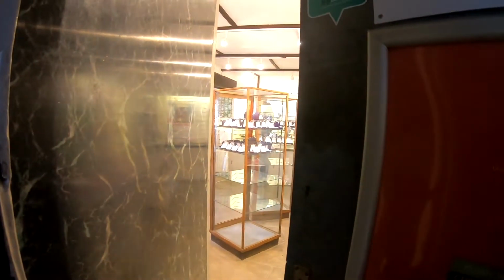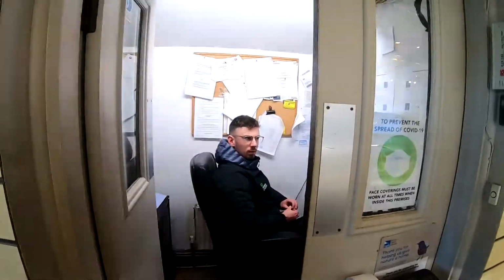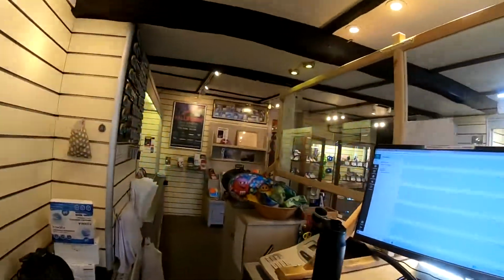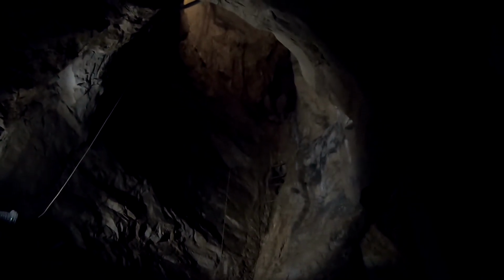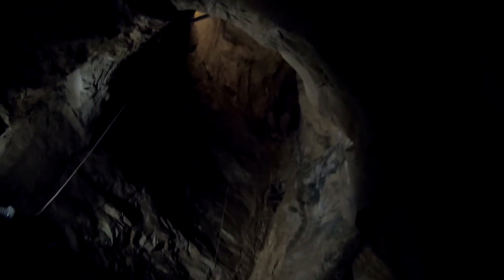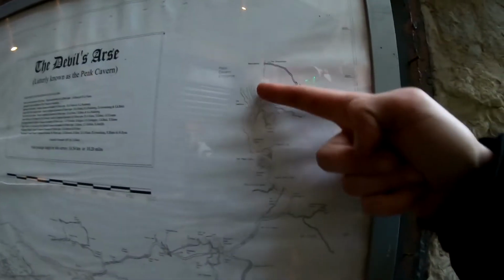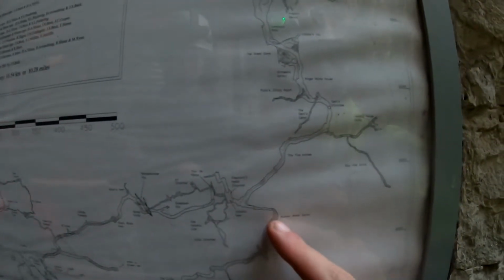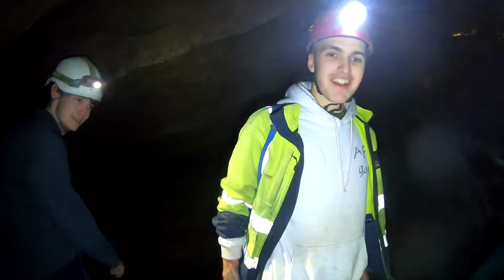Speedwell Shenanigans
21st October 2021
This video has some funny behind the scenes at Speedwell Cavern before Me, Matt, Bart, Yvonne, Charlotte, Lil josh and Mark went further beyond into Peak Cavern (Devil's Arse).
Oh, Harry and Javan are also here.

Shot on: GoPro Hero7 Black